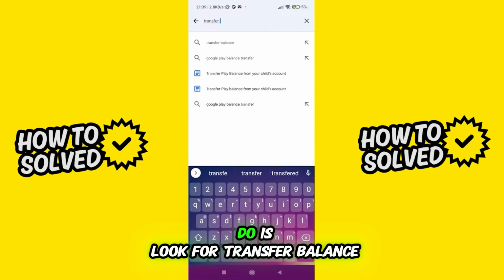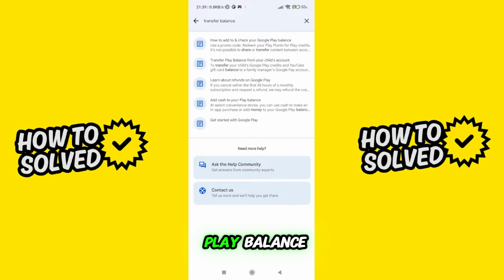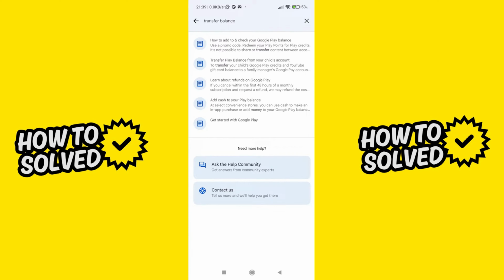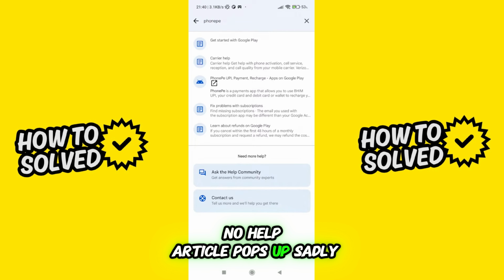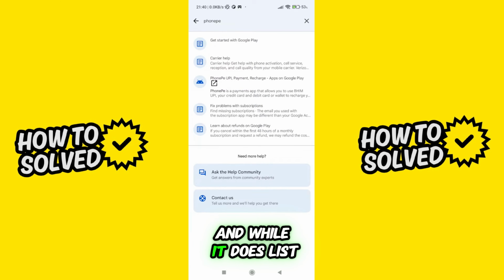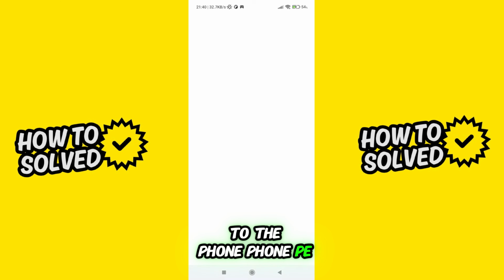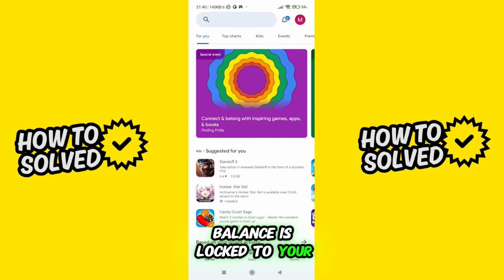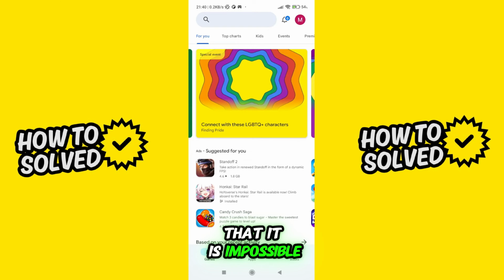[2025] How To Transfer Google Play Balance to PhonePe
In this video I will show you [2025] How To Transfer Google Play Balance to PhonePe